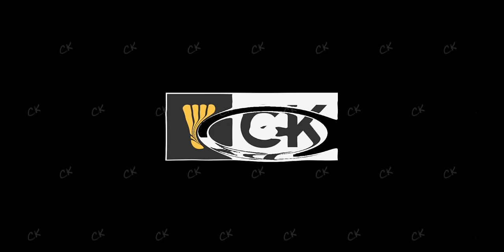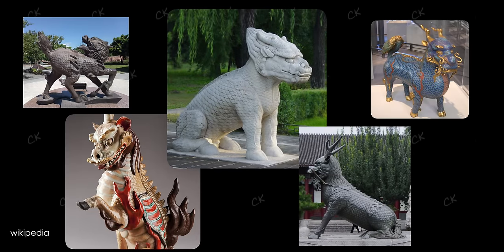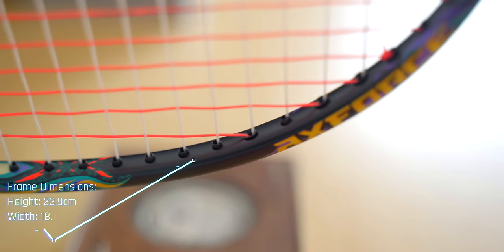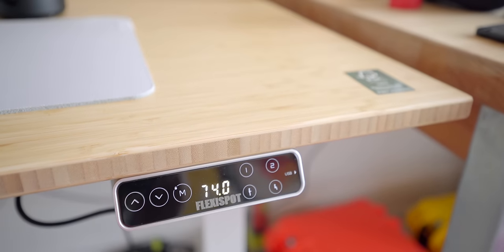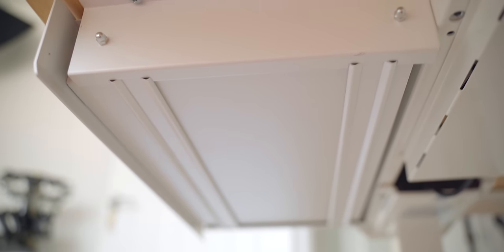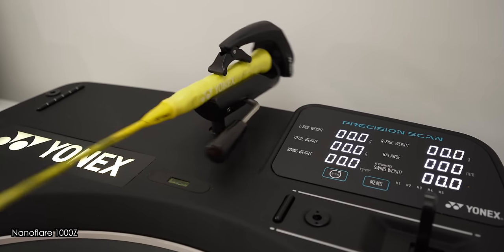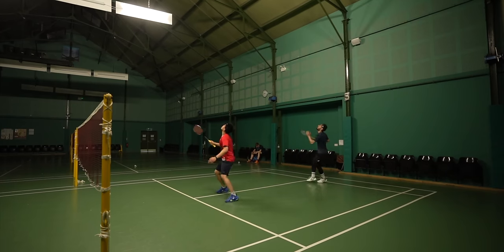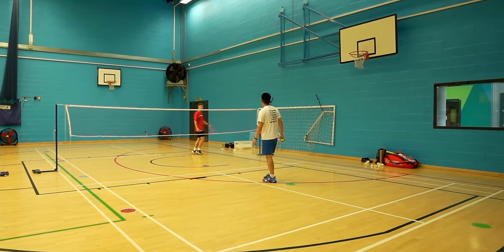Li Ning AxForce 100 vs AxForce 90 Review - Is This A Step Up with Flexispot?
I review and compare Li Ning's latest Axforce 100 badminton racket against other flagship Li Ning badminton rackets, the Axforce 90 Tiger and Dragon. They are all head-heavy badminton rackets and look incredible!  Find out how they compare against each other.

FlexiSpot Summer Sale Up to £130 OFF
1st July - 31st July